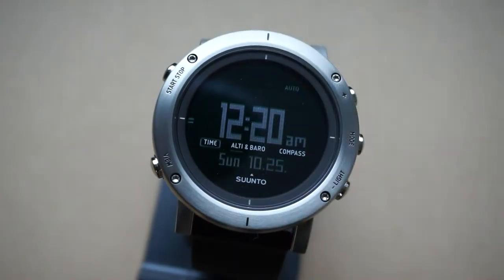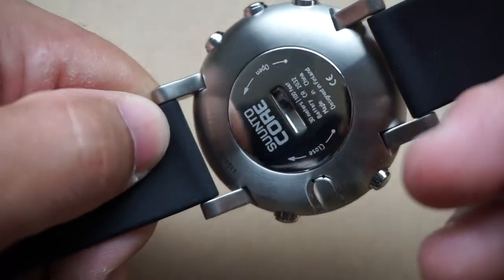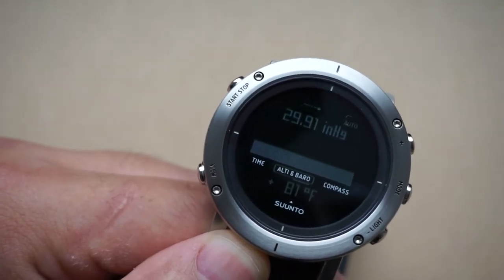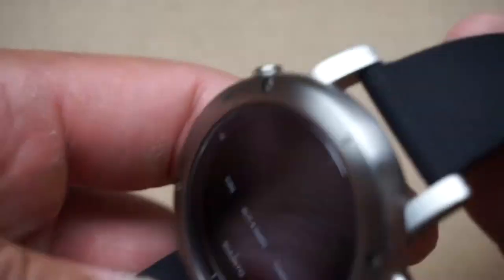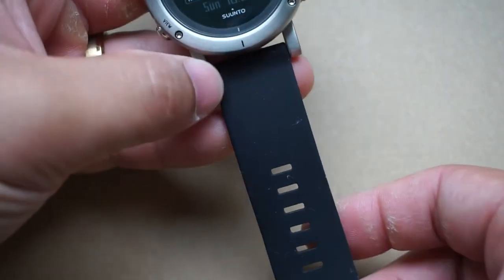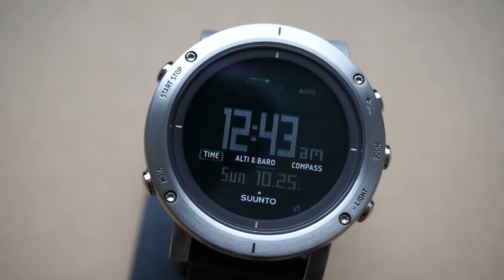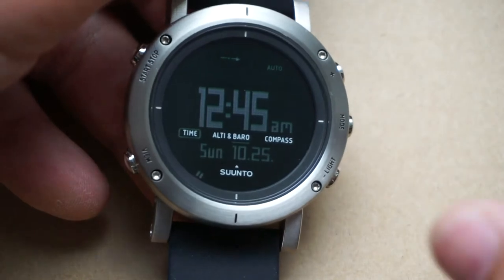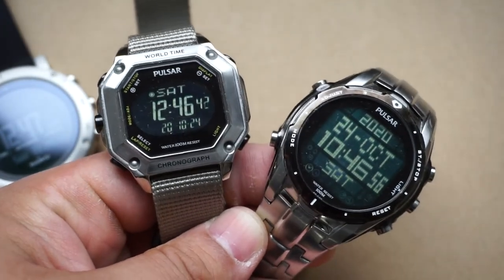Suunto Core Brushed Steel ABC Triple Sensor Watch Review